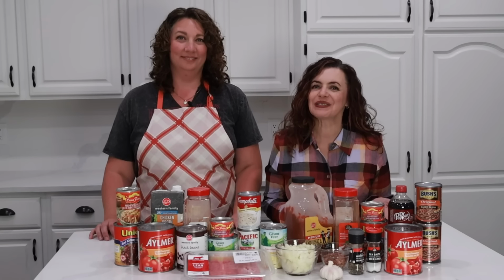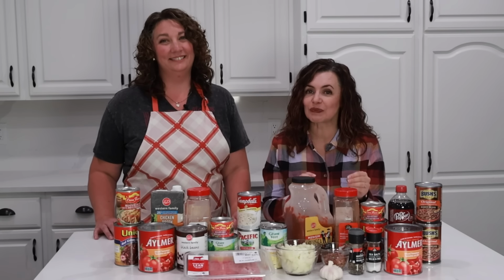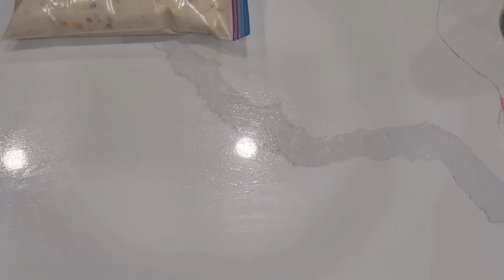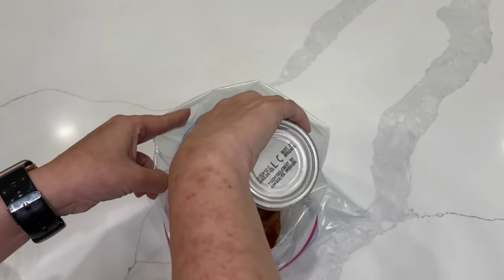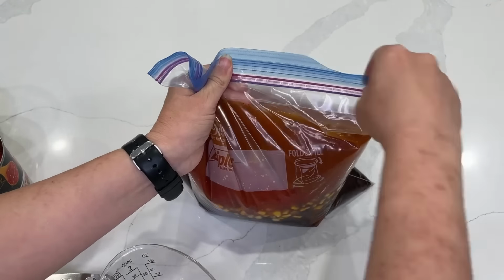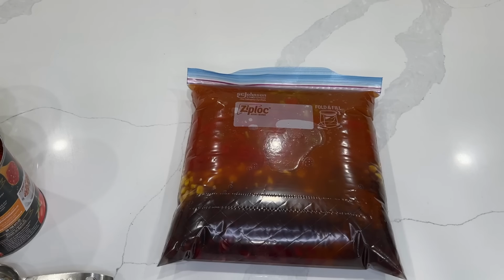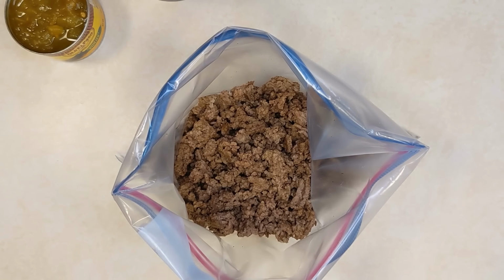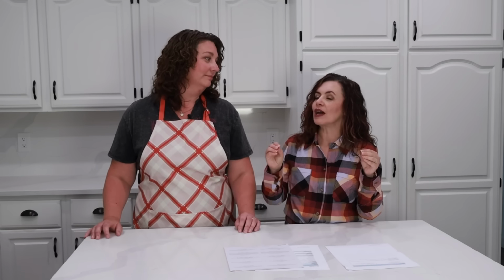Easy Freezer Meals Using Pantry Staples | Budget Meal Prep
Stretch those dollars even further by using pantry staples to make your meals.

0:00 Saving money using pantry staples
1:45 Frugal Fall Bundle Sale
3:10 Corn Chowder
7:02 Easy Taco Salad (in the Club)
8:48 Dr. Pepper Baked Beans
10:43 7 Can Soup
13:10 Our brainchild
20:21 Chili Casserole

We want you to be able to spend less time cooking and more time living!

Write to us:
RPO Eastgate
Sherwood Park, AB Canada
T8A 5L7